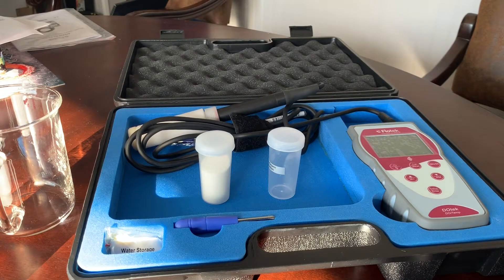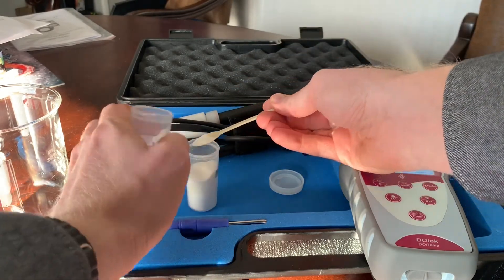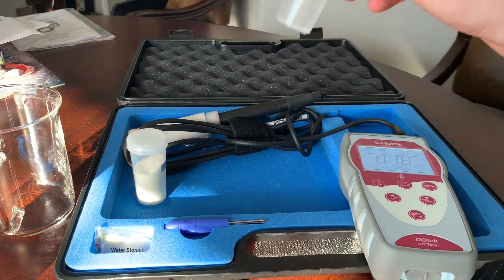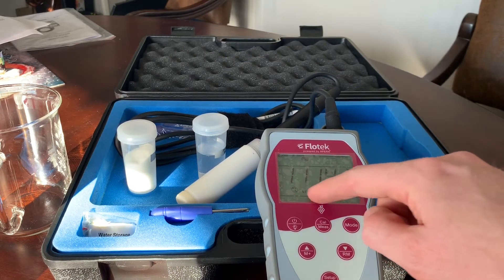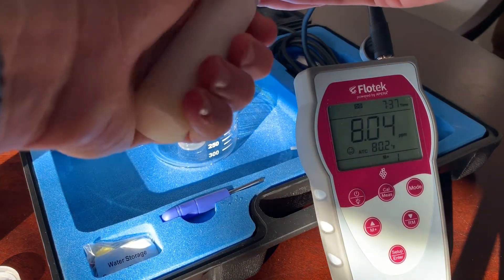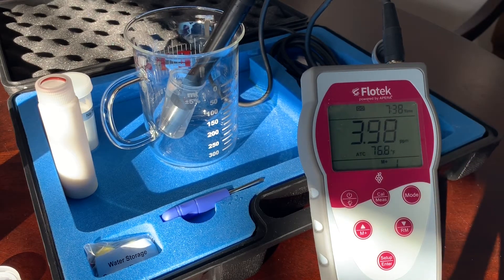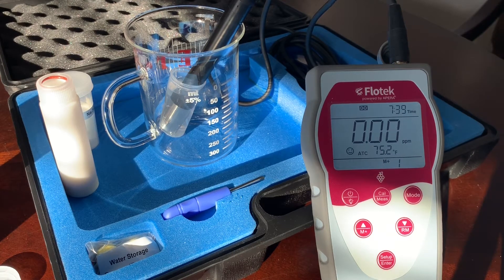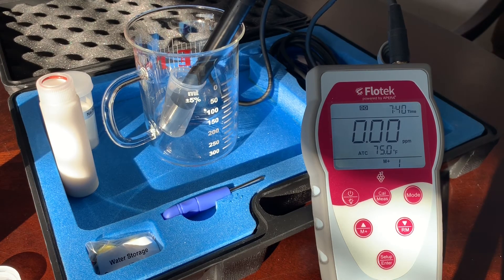Flotek DOTek Calibration Guide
Learn the simple quick steps for calibrating your Flotek optical dissolved oxygen sensor, the DOTek. First step is to mix 20mL of room temp DI water with 0.5g of Sodium Sulfite - shake it up and let it rest 10 minutes to consume all of the oxygen.

Then turn the meter on, let it warm up for 5-10s or until readings show up. With the probe inside of the storage sleeve, hold the measurement/cal button for 5s to put the probe into calibration mode. If you have a stable numbers, go ahead and press the setup/enter button to set the 100% calibration.

Then take your probe and place it in the Sodium Sulfite 0% DO solution that you mixed up. Wait for the meter to display 0.00 then hold the measure/cal button for 5s till the probe goes into calibration mode. If the temperature and readings are stable, hit the setup/enter button to accept your 0% calibration point.

Congratulations, you can now easily and quickly measure DO anywhere in your winery.